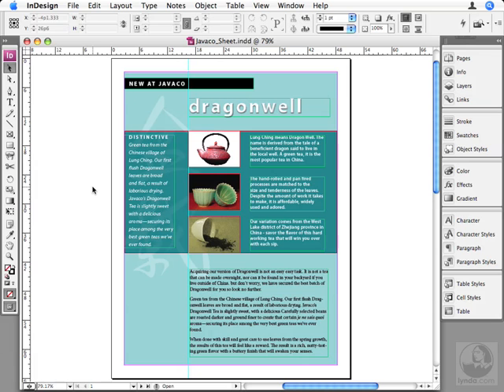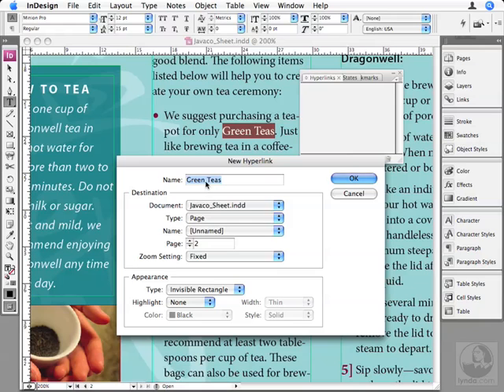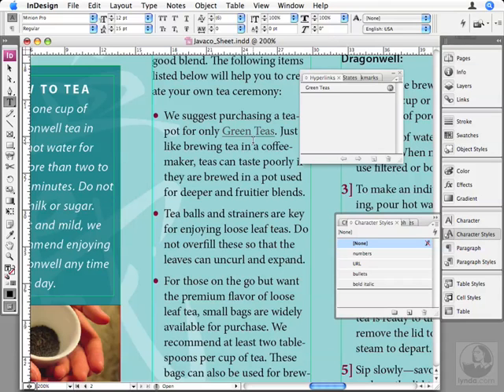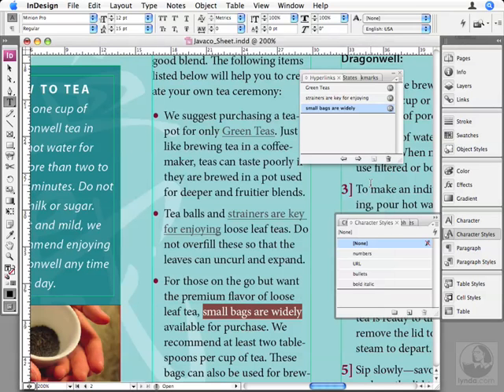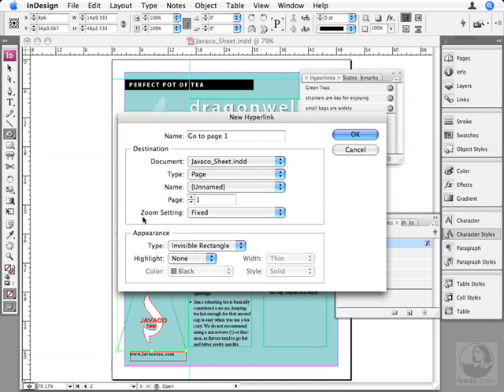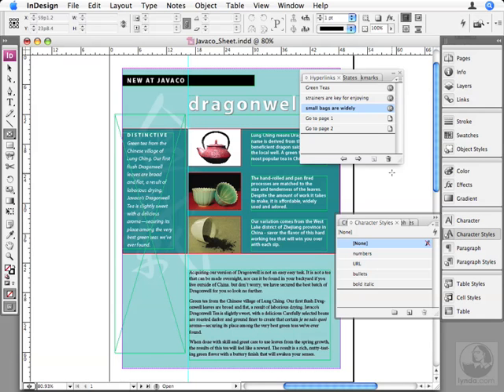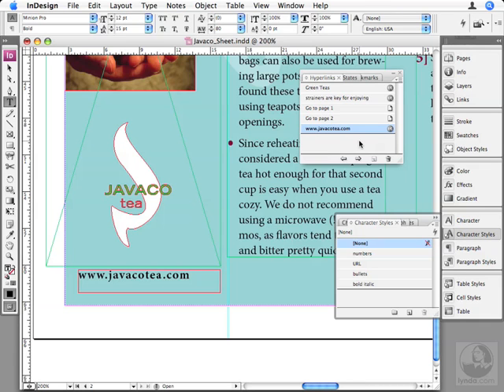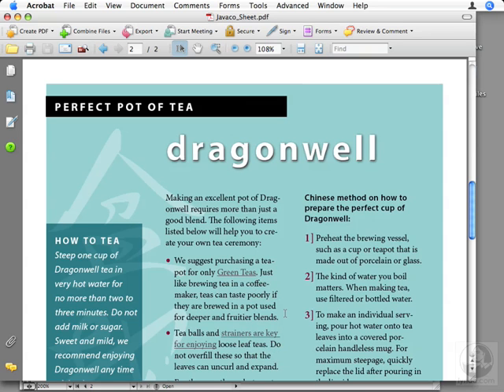08 01 hyperlinks